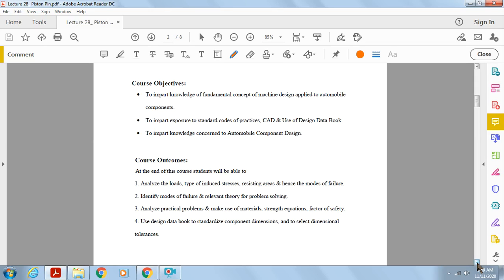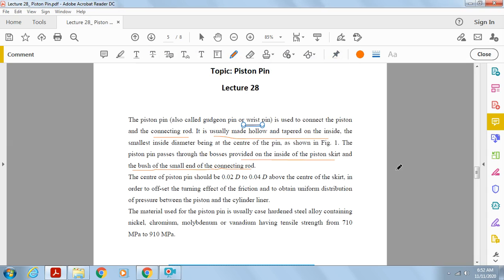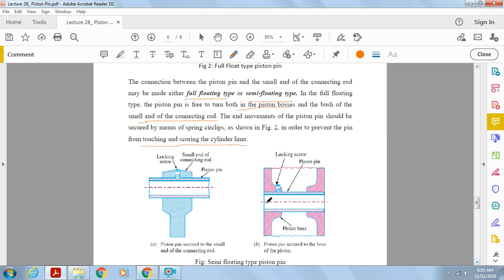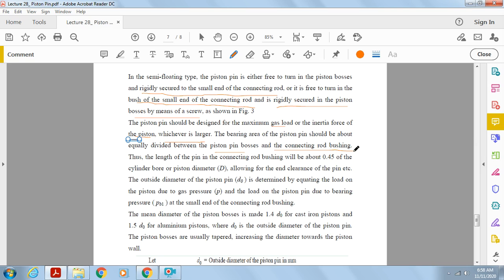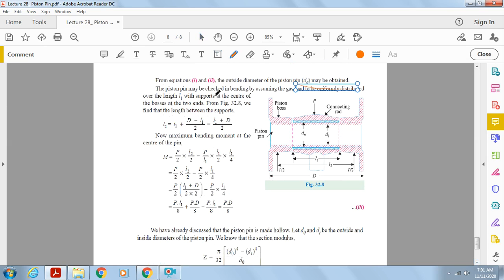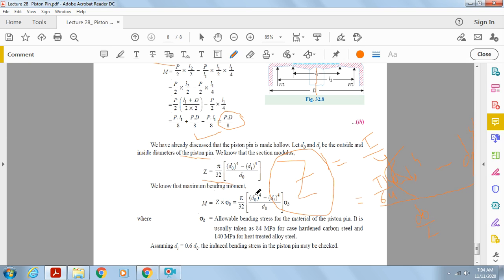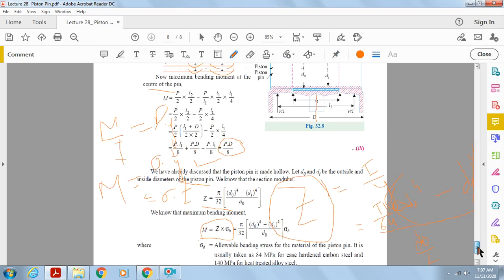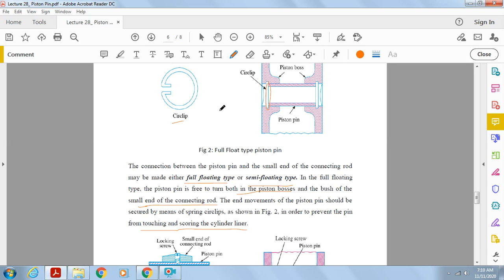Lecture 28_ Piston Pin